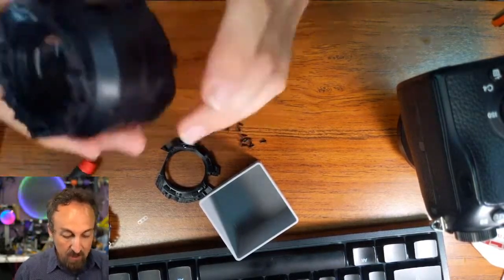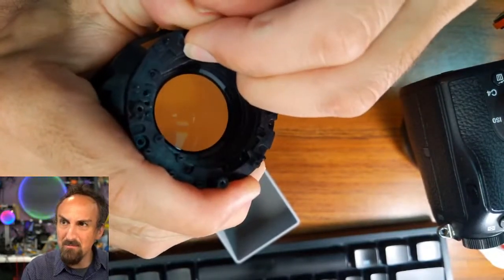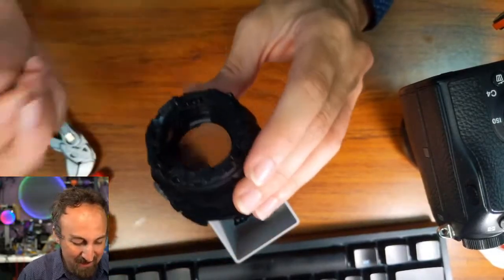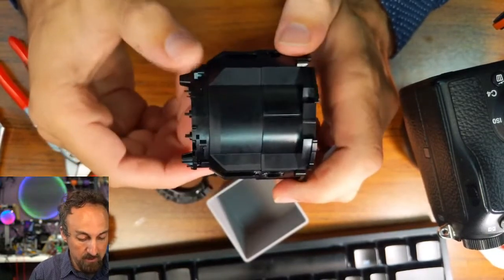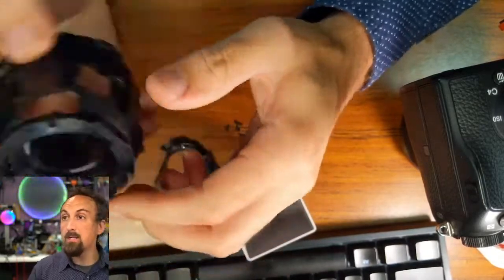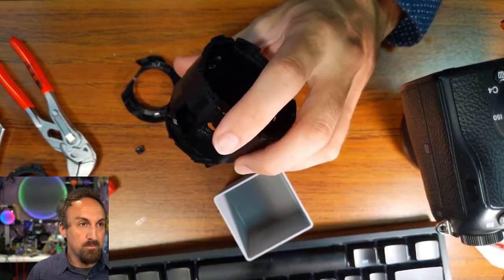Most complex injection molded part I've ever seen...